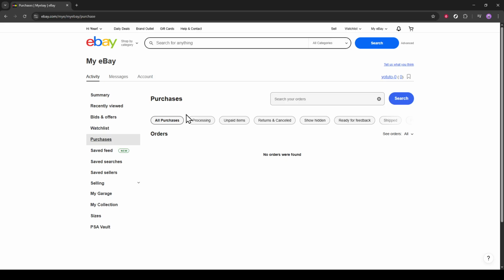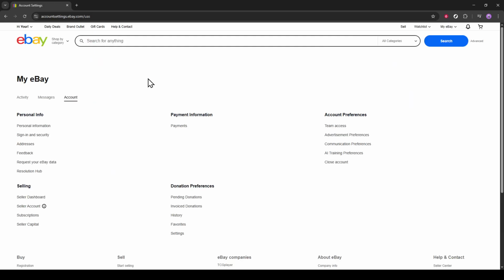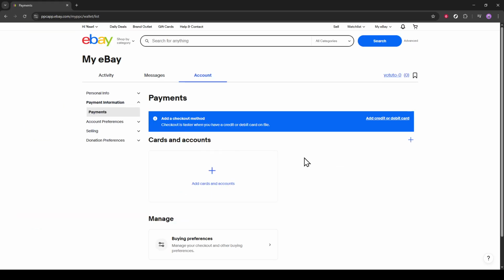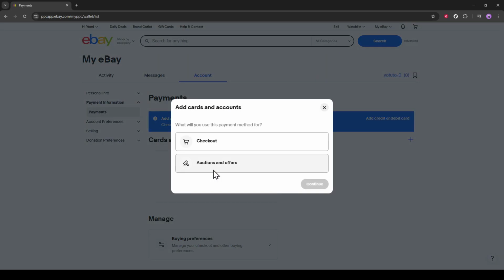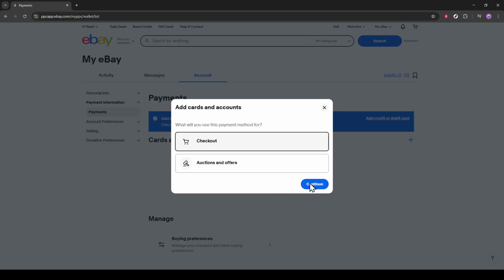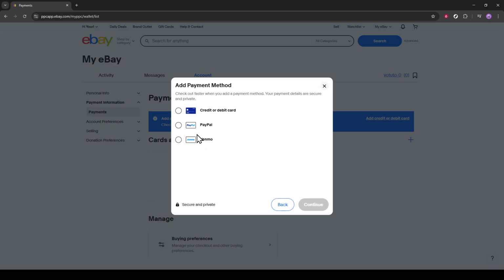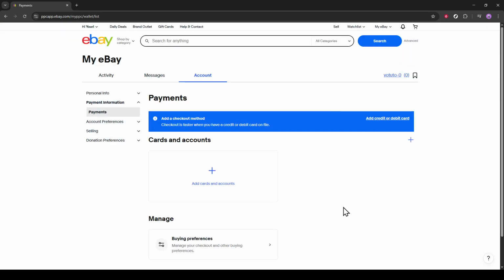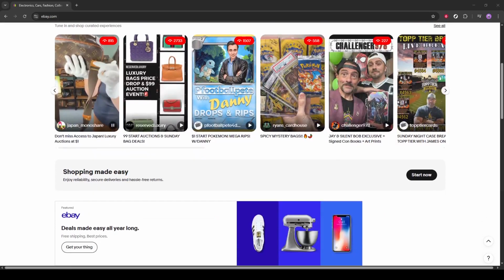How To Add Payment Option To eBay - (Step-By-Step)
How To Add Payment Option To eBay.

In this video, I'm going to show you How To Add Payment Option To eBay.